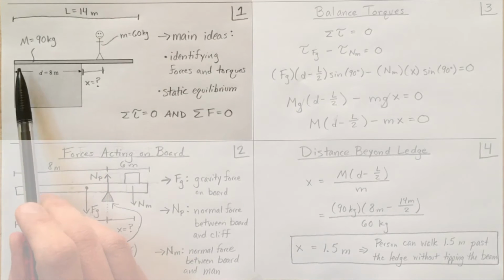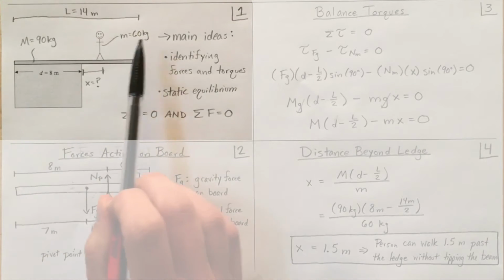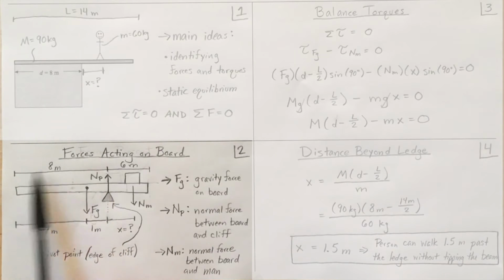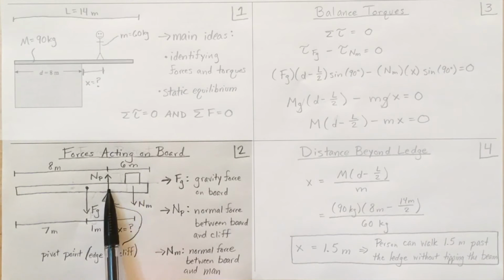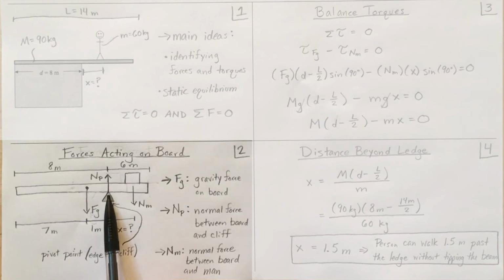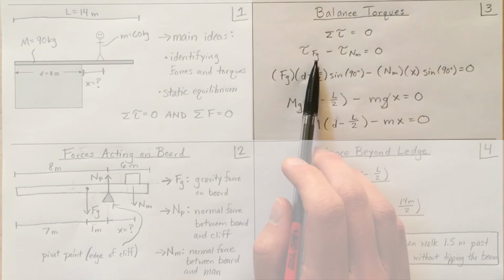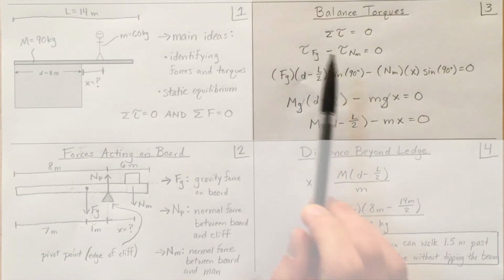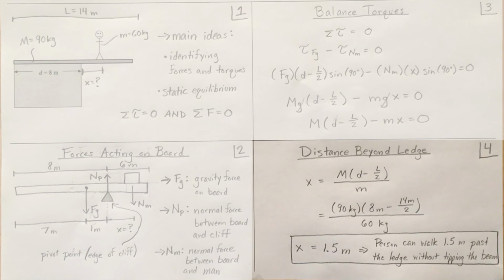Section 7 Problem 4